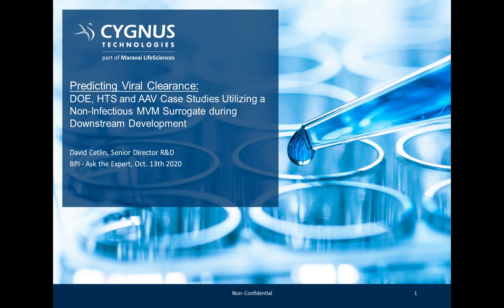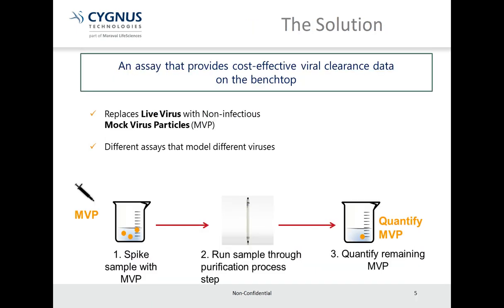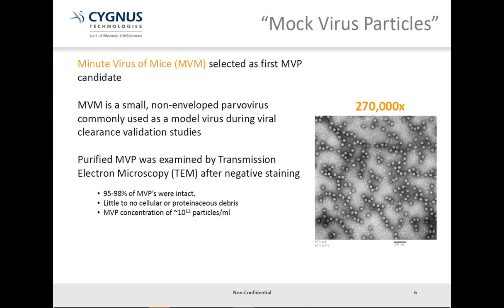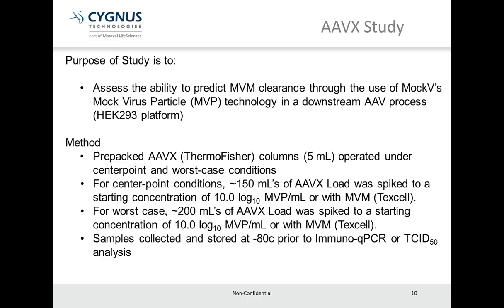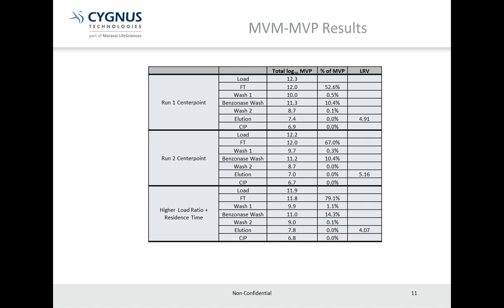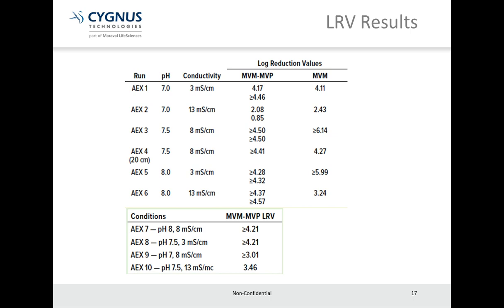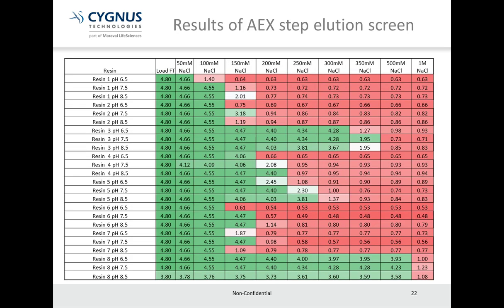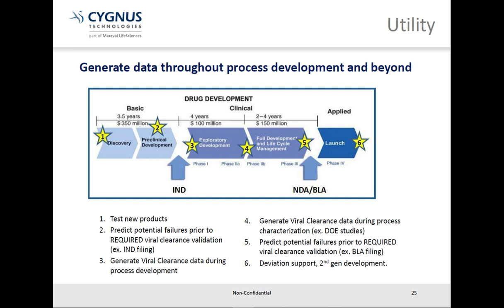Predicting Viral Clearance Using a Non-Infectious MVM Surrogate in Downstream Development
"Predicting Viral Clearance Using a Non-Infectious MVM Surrogate in Downstream Development." Presented by David Cetlin, Senior Director, R&D, Cygnus Technologies.